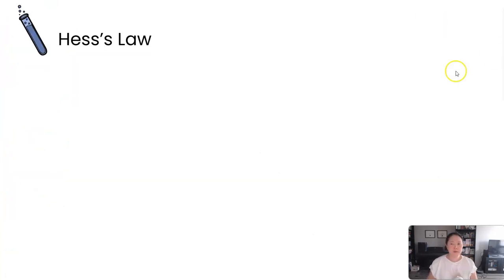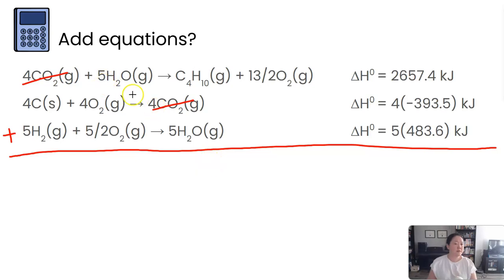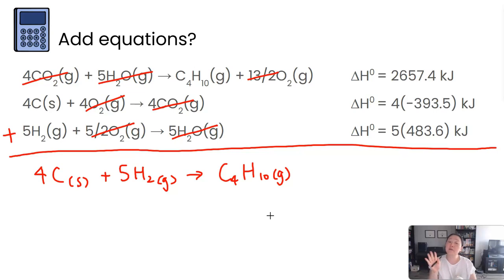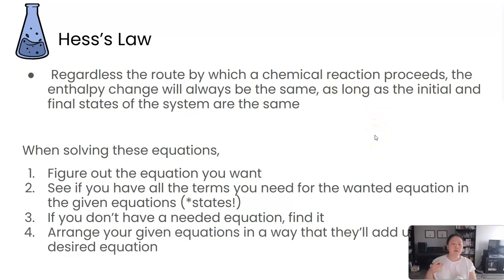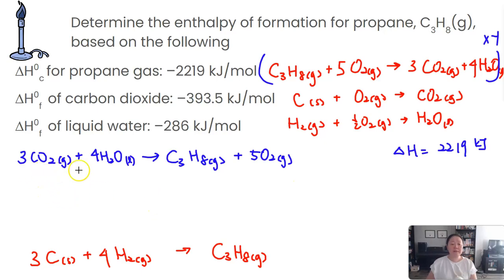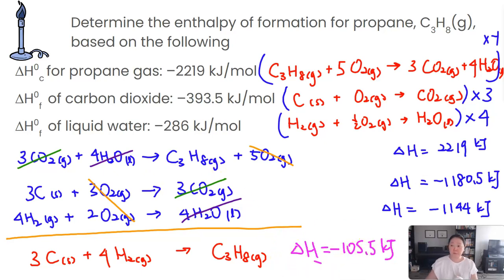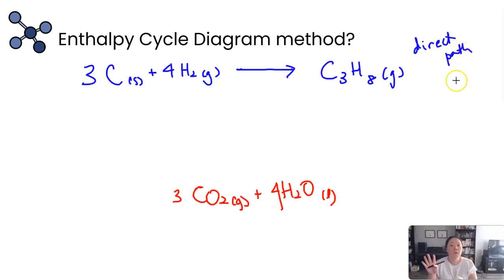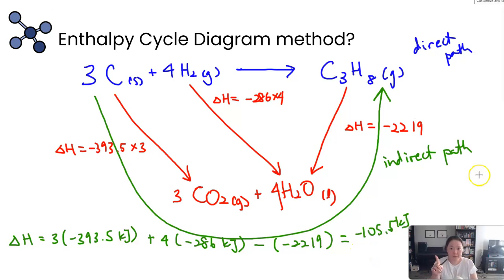Hess's Law Part 1